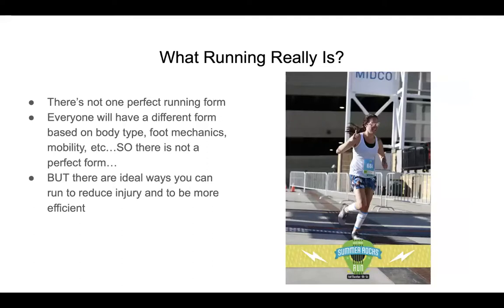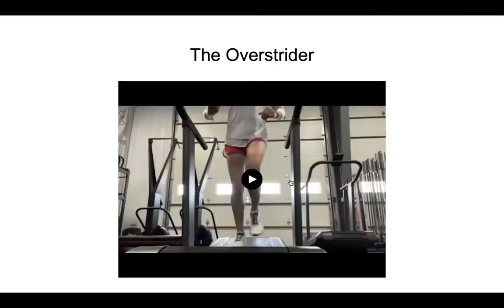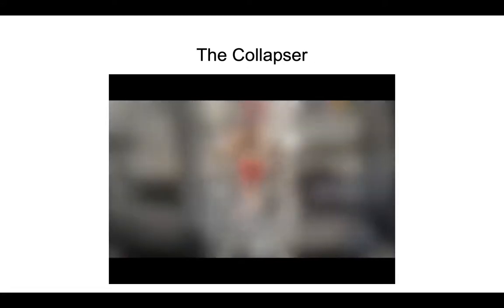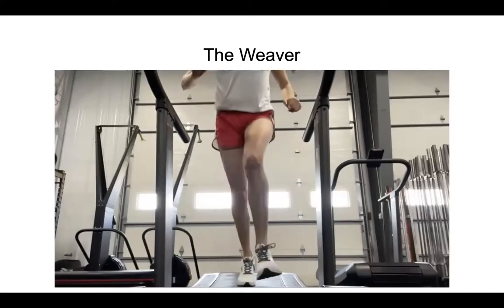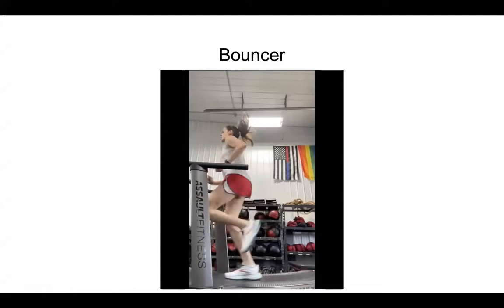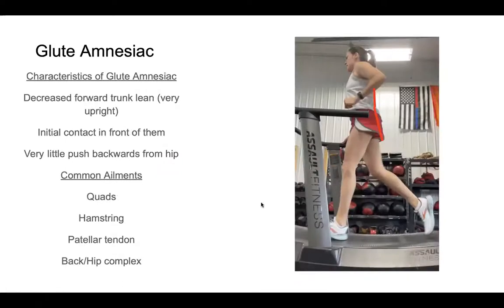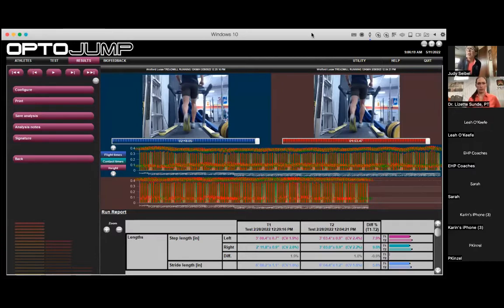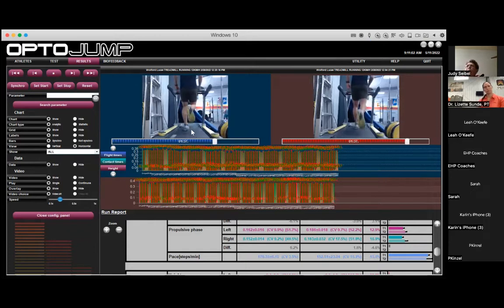Am I running funny?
Dr. Karla and Dr. Lizette discuss gait, gait abnormalities, efficiency and what they can do to help you run better!